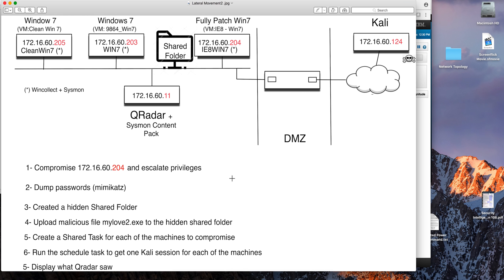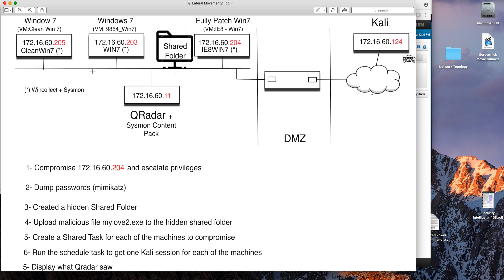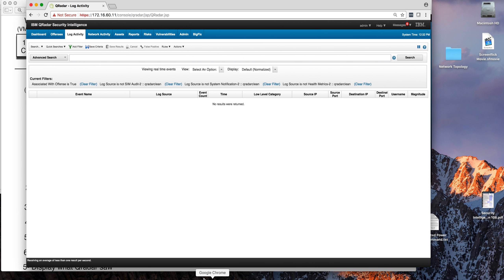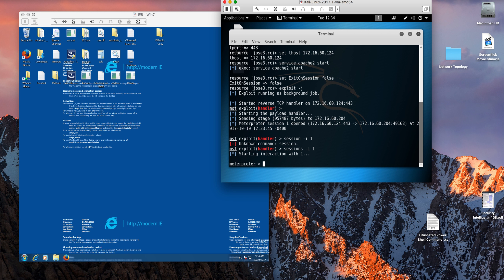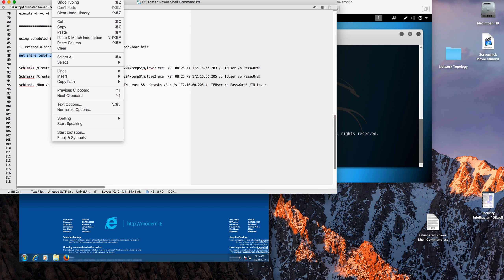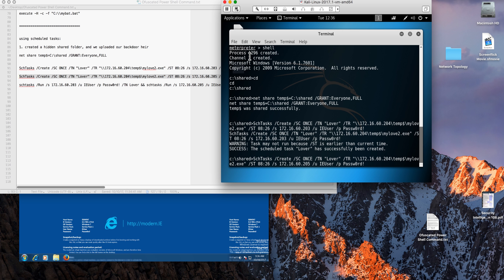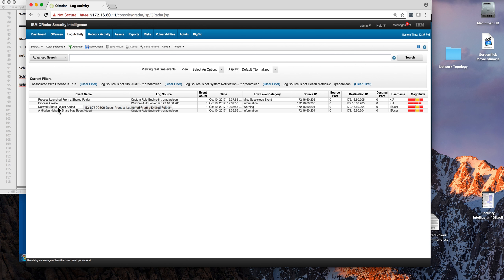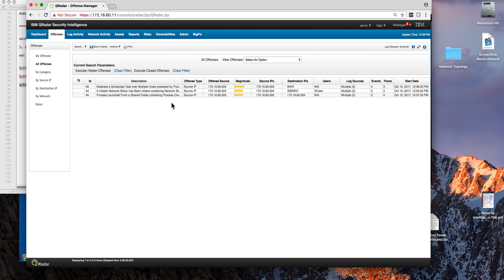QRadar Lateral Movement Detection Example Three (Plain Windows Features)